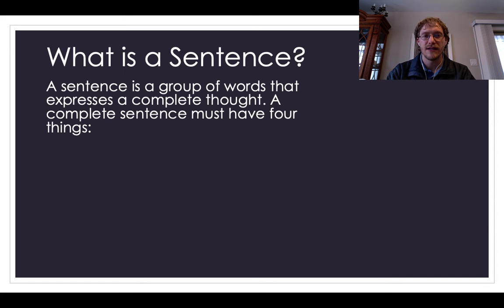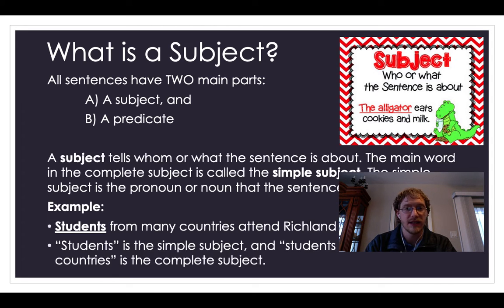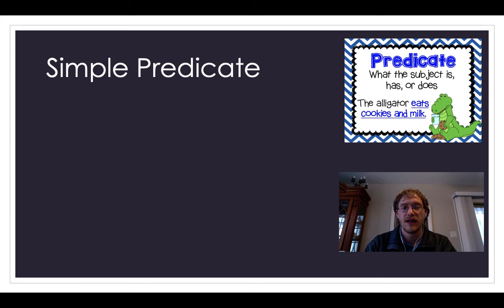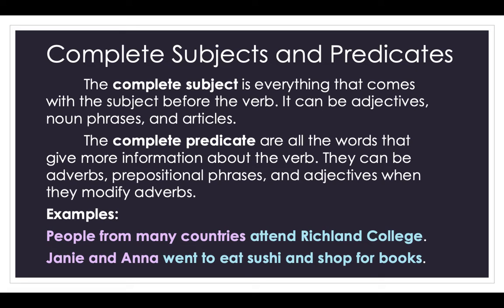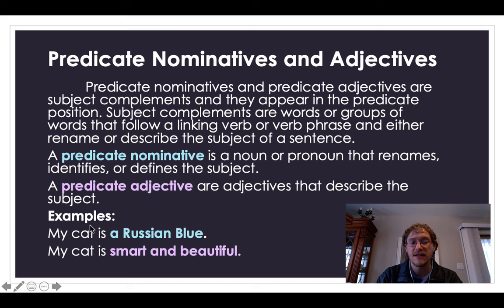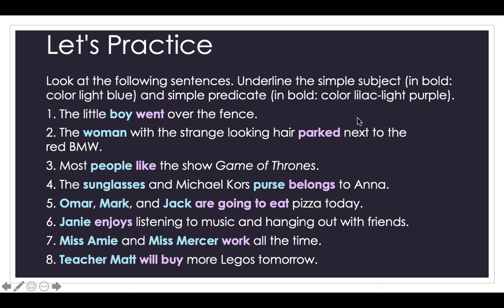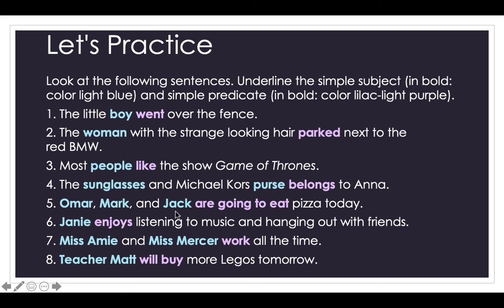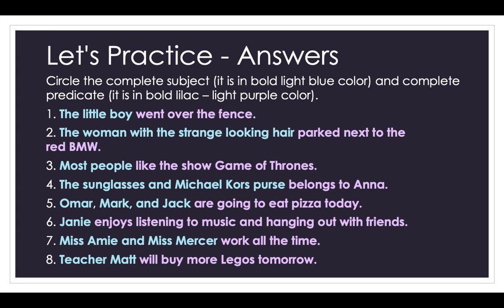Extra: Subject and Predicates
Table of Contents:

00:00 - Grammar Basics
00:13 - Sentence basics
00:28 - What is a Sentence?
02:13 - What is a Subject?
03:53 - What is a Predicate?
04:32 - Simple Predicate
05:10 - Complete Subjects and Predicates
06:53 - Predicate Nominatives and Adjectives
09:58 - Let&apos;s Practice
10:28 - Let&apos;s Practice
14:24 - Let&apos;s Practice - Answers